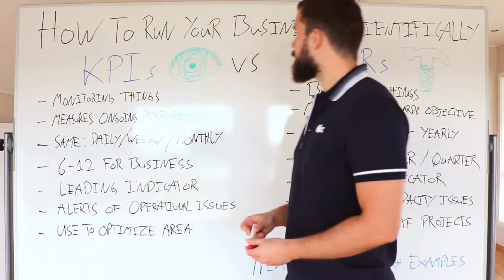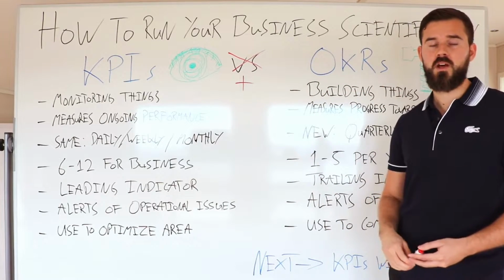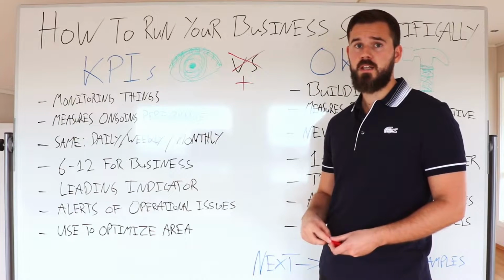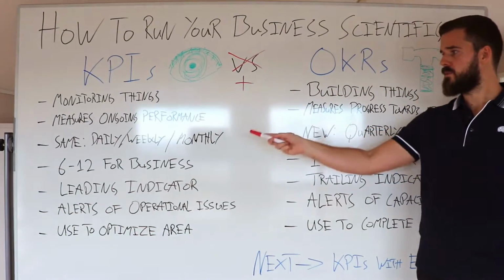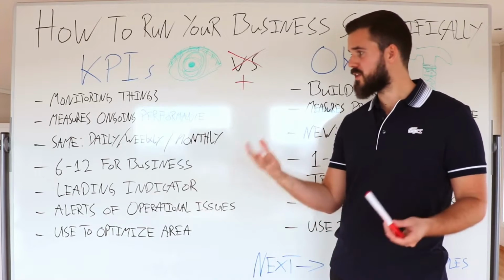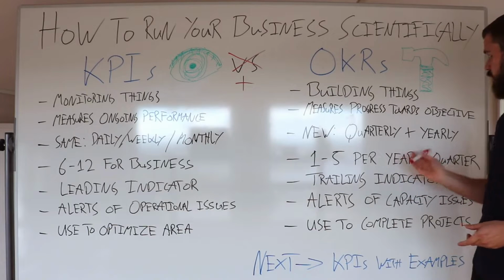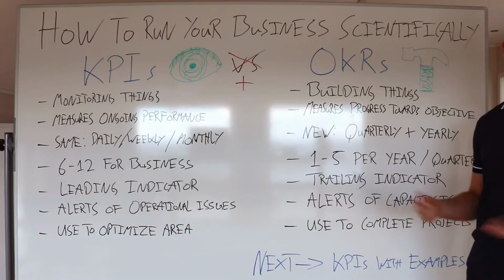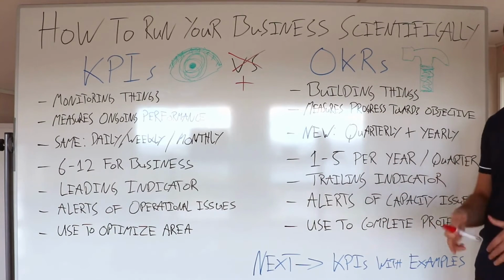KPI vs OKR (How To Run Your Business Scientifically With Metrics)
ABOUT THIS VIDEO:

A major separator between entrepreneurs is whether they operate their business from “emotion” or “logic”.

Usually, opinions are emotion. And data is logic.

In order to become “logical” with your business, you must become “data-driven”.

Good data is one of the most valuable assets in business. Because data is fact.

Every GREAT entrepreneur I know… is extremely data-driven.

Because that’s the only way to make great decisions. And great decisions cause great results.

This week, I’m releasing 3x new training videos that will show you *exactly* how I use data in my businesses, to run them like a scientist.

This is a real game-changer. When you learn to run a business like this, there’s no going back.

HERE’S WHAT WE COVER:

- The “perfect combination” of metrics to run an online business on
- The two types of metrics I use to monitor and build my businesses
- What are KPI’s?
- What are OKR’s?
- What is the difference between KPI’s and OKR’s?
- How to use KPI’s and OKR’s together to run your business like a scientist

Daniel Audunsson

To continue watching more videos about Amazon FBA private label and fundamental business concepts right now, check out my YouTube playlist here: